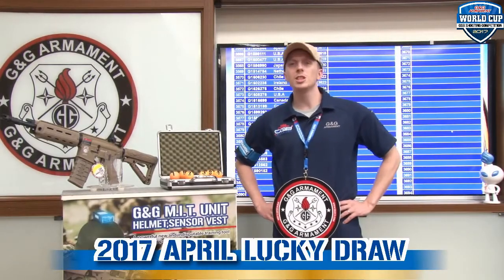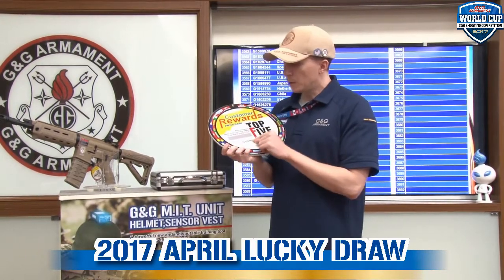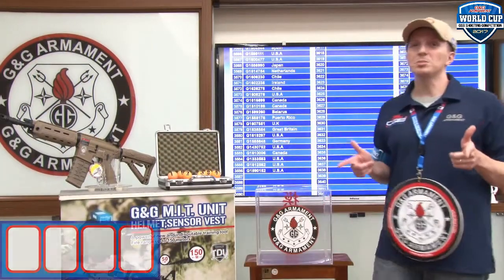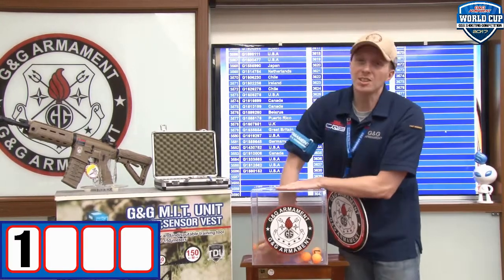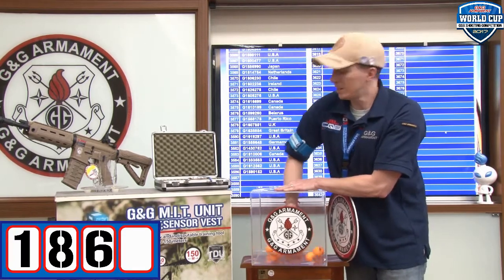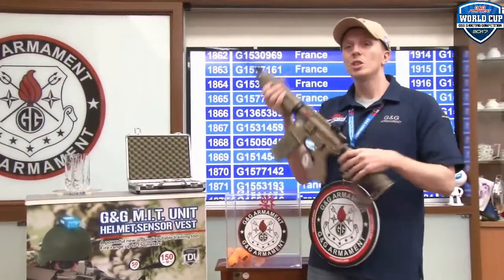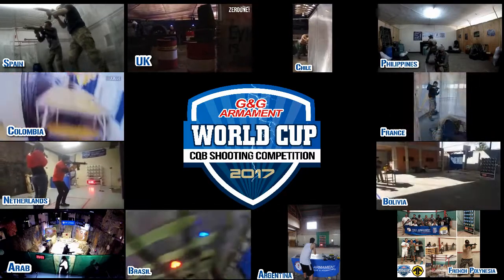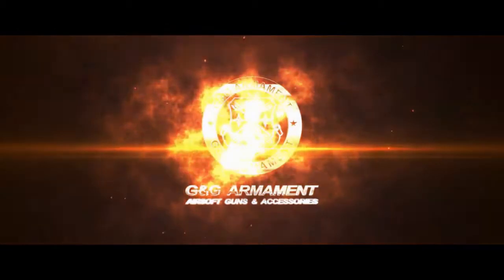G&G Armament Lucky Draw April 2017